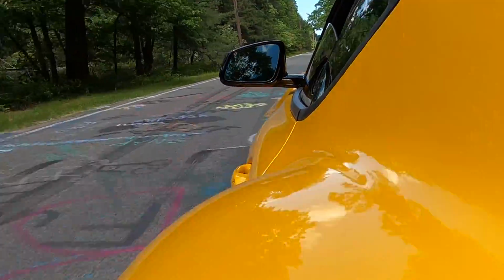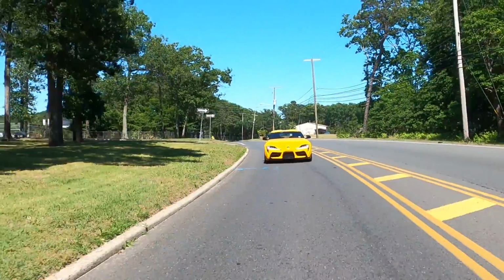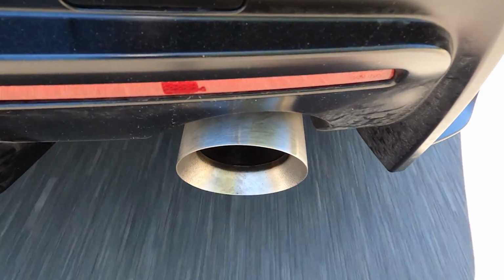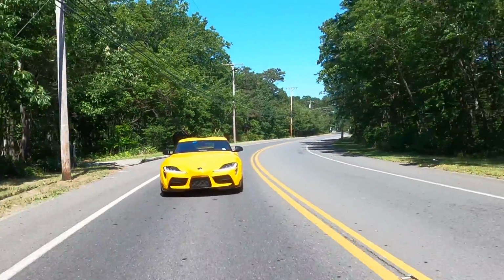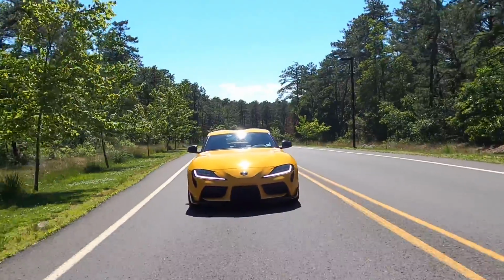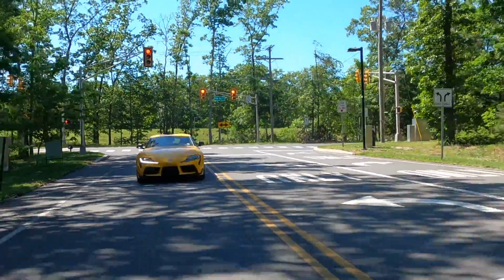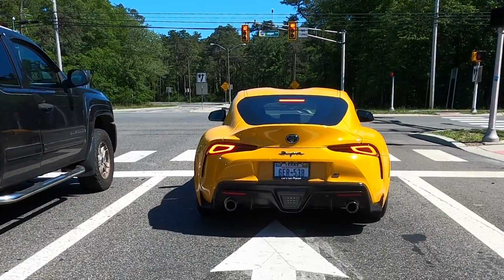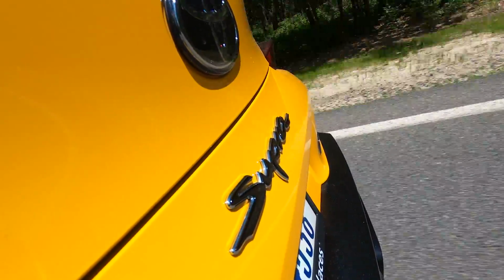2020 Toyota Supra – Is It More Than Hype? Test Drive and Review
We’ve driven the new BMW Z4 extensively since its debuted and, personally, I’ve spent a lot of time in both variations of Z4 sold in the US. After having spent a lot of miles in the driver’s seat of a Z4, and enjoying every single one, I was itching to drive its Japanese (sort of) counterpart.

Once on the road and one the move, the Toyota Supra feels a lot like the BMW Z4. In fact, my first thought was “this is a BMW Z4 Coupe”. While that feeling doesn’t necessarily ever leave, there is a bit more of a fun-factor to the Supra than the Z4. Its suspension is a bit firmer, but never stiff, and it feels as if its turn-in is a bit sharper, giving it a dartier feeling. It still feels fundamentally like a Z4, just one with slightly faster reflexes.

Because the Toyota Supra is so similar to the Z4, it is an objectively good sports car. Take a look at the full and extensive review!